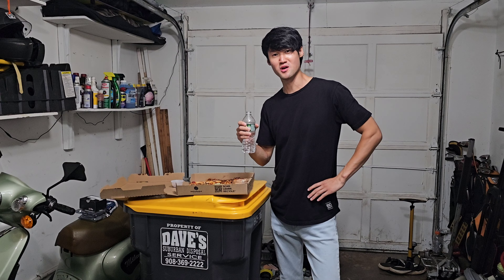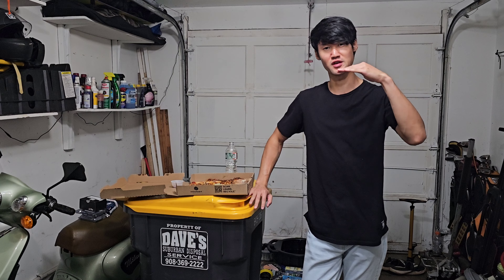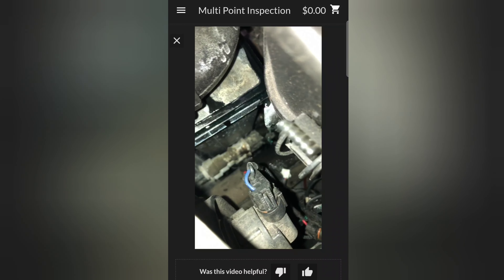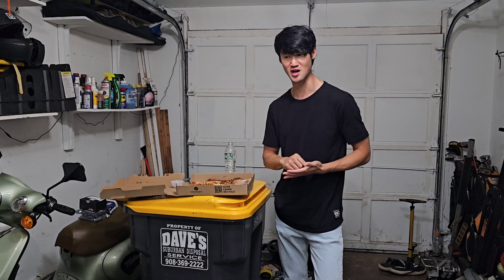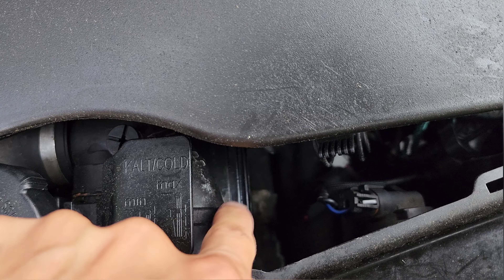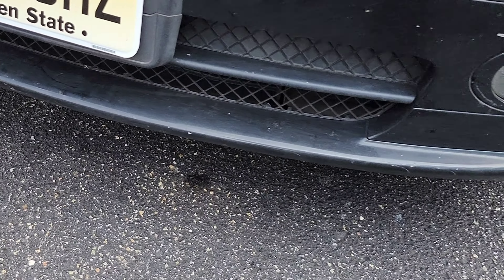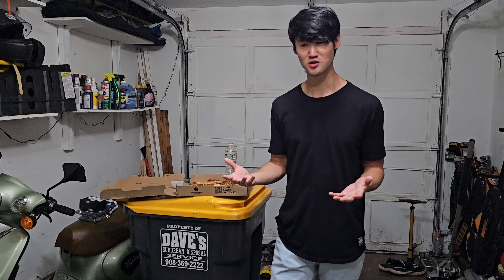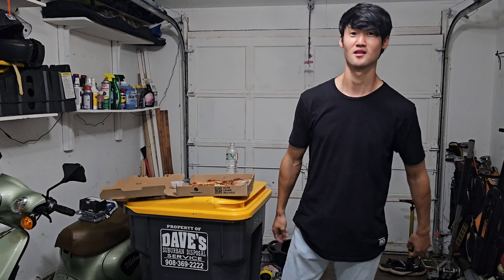BMW Dealership SCAM?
If I hadn't declined the coolant expansion tank replacement service, I would have had to pay 500 dollars for nothing!